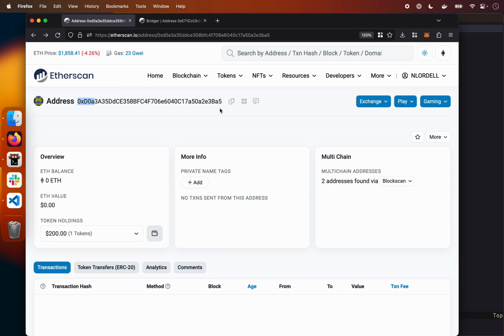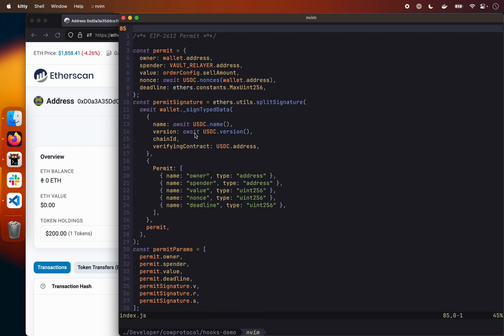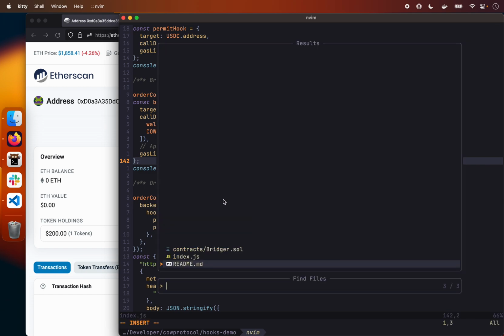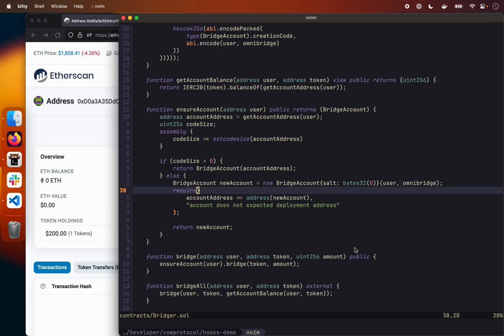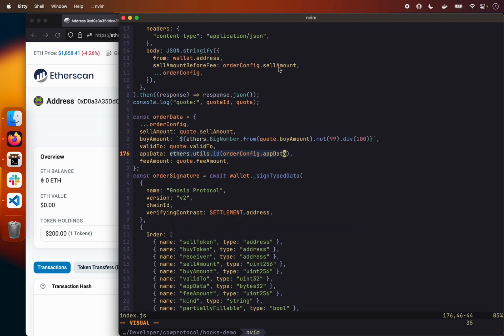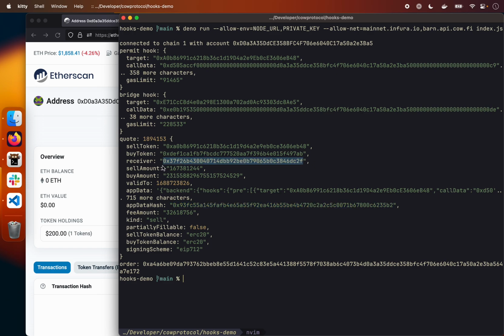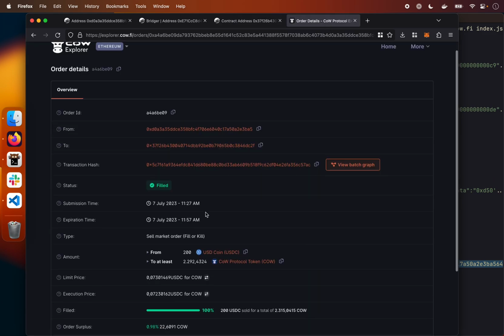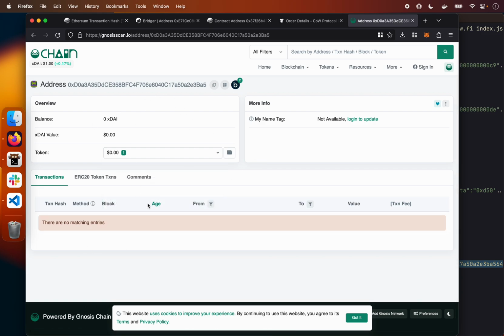CoW Hooks: Approve, Swap, Bridge with 0 ETH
In this video, we will provide some sample code for integrating with CoW Protocol and making the most of the CoW hooks feature.